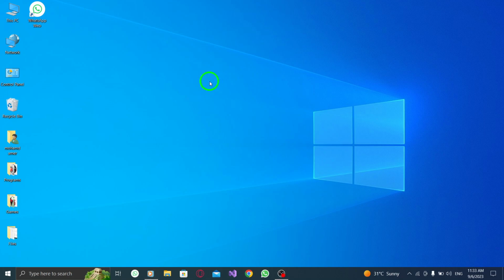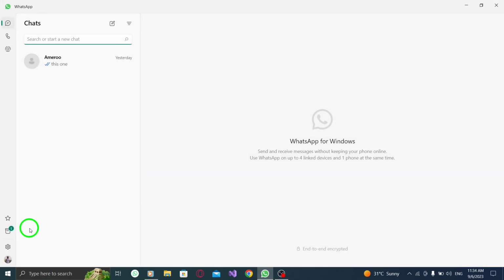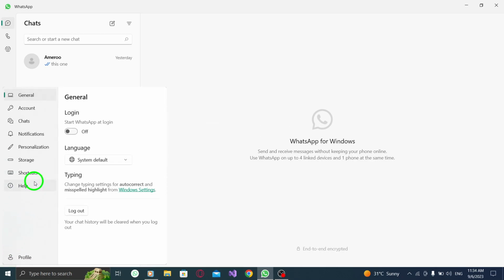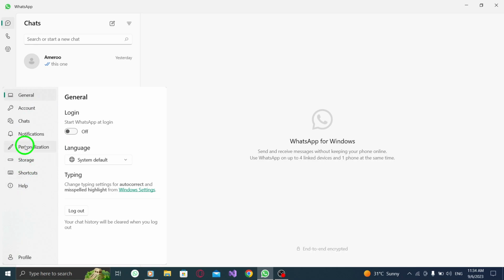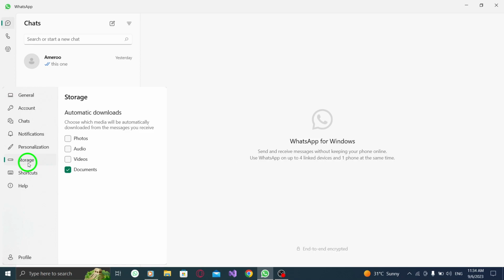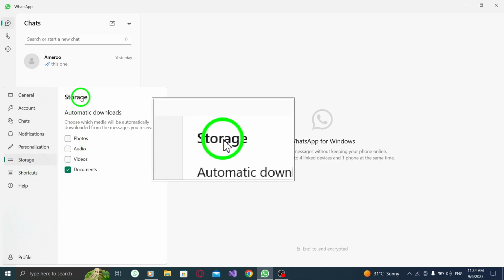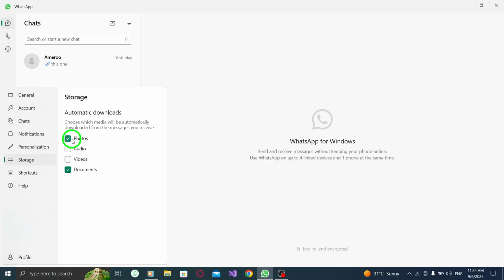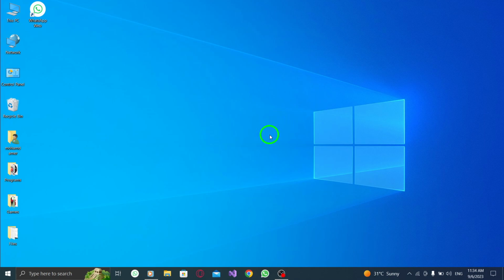How to Allow Automatic Download for Photos in WhatsApp on PC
In this YouTube video, we will guide you through the process of allowing automatic downloads for photos in WhatsApp on your PC. Follow these steps to enable this feature and streamline your photo sharing experience:

Step 2: Press on the gear icon from the bottom left menu to open settings.
Step 3: Go to the Storage tab.
Step 4: Check Photos to enable it.

By following these steps, you'll be able to effortlessly download photos automatically in WhatsApp on your PC. Say goodbye to manual downloads and save time with this convenient feature.